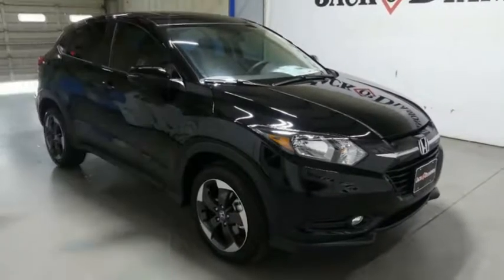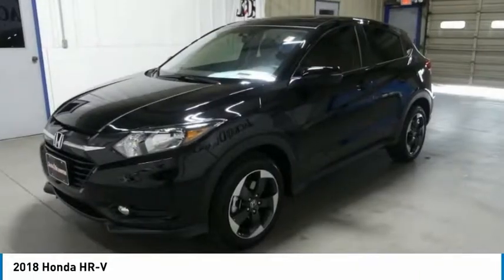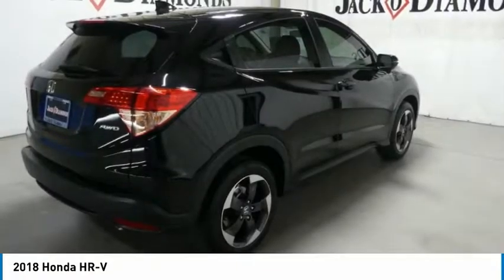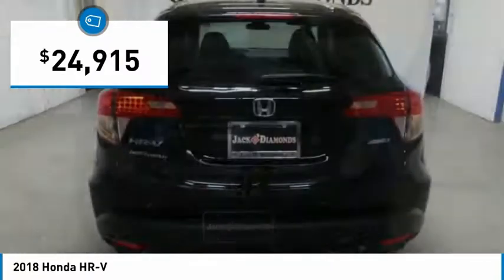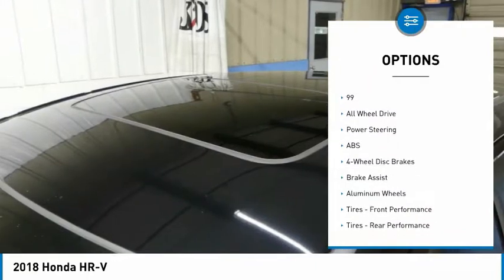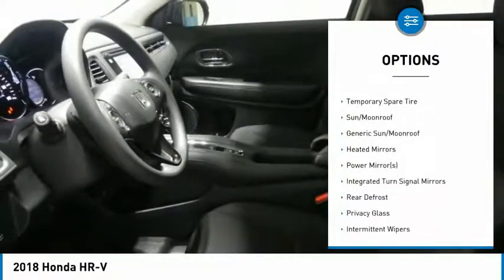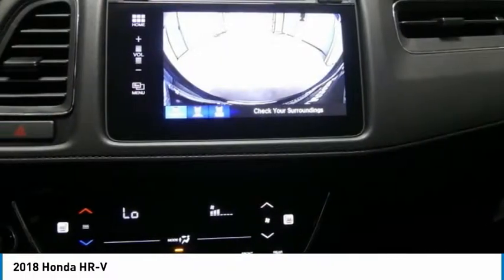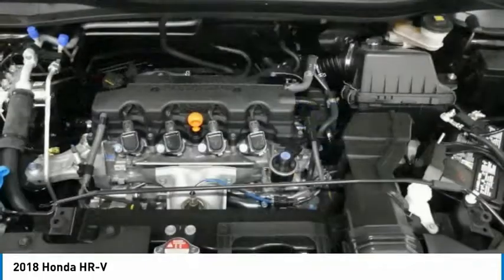2018 Honda HR-V 18HH65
2018 HONDA HR-V Tyler, TX
Stock# 18HH65

People can't stop talking about this top rated 2018 Honda HR-V EX.

* This Honda HR-V EX Is Loaded with Features *
Wheels: 17  Machine-Finished Alloy w/Black Insert, VSA Electronic Stability Control (ESC), Variable Intermittent Wipers, Urethane Gear Shift Knob, Trip Computer, Transmission: Continuously Variable w/Sport Mode, Transmission w/Sequential Shift Control w/Steering Wheel Controls, Torsion beam rear suspension w/coil springs, Tires: 215/55R17 94V M&S AS, Tailgate/Rear Door Lock Included w/Power Door Locks.